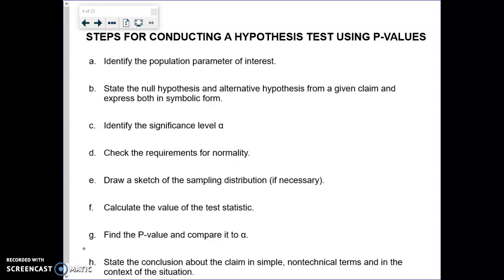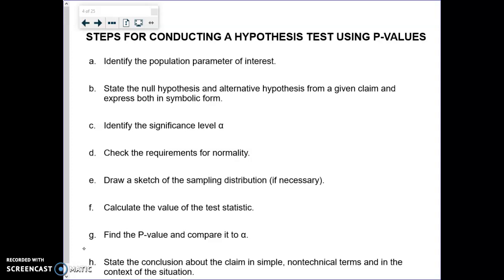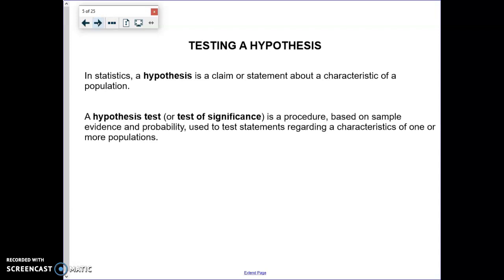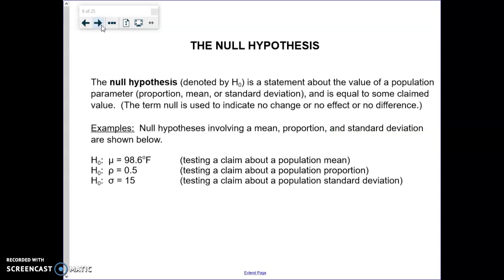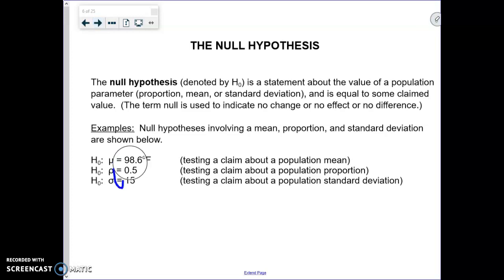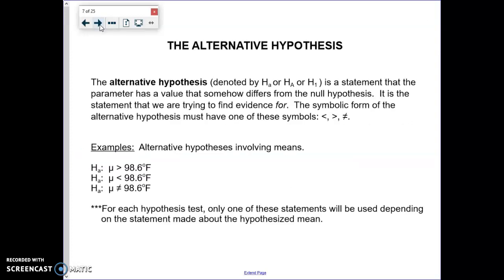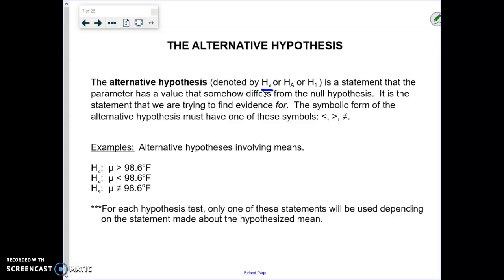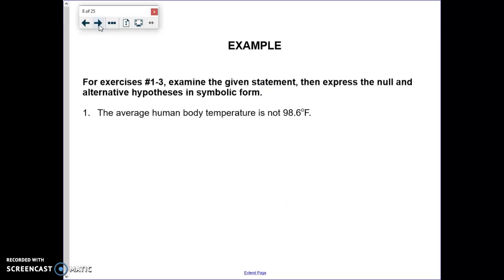LT 11.1 (E2) Notes - The Null and Alternative Hypotheses